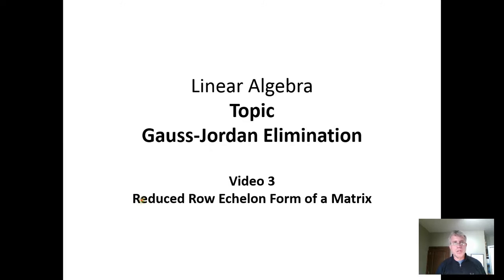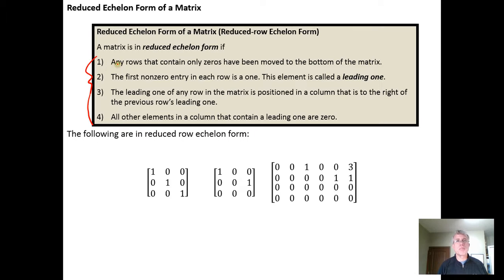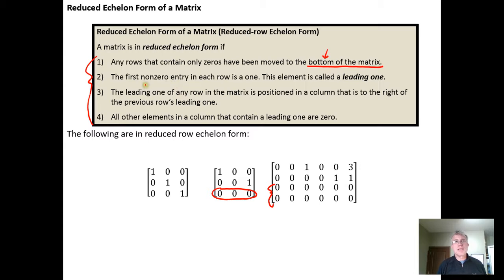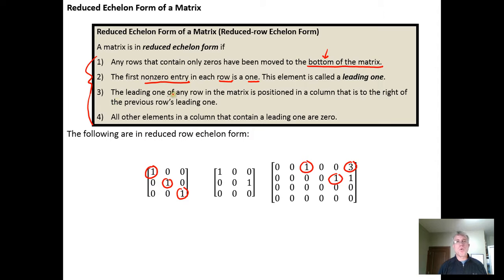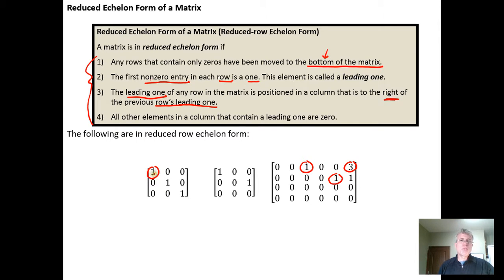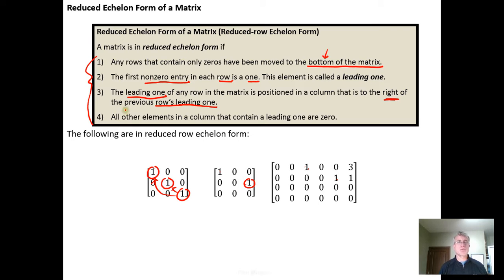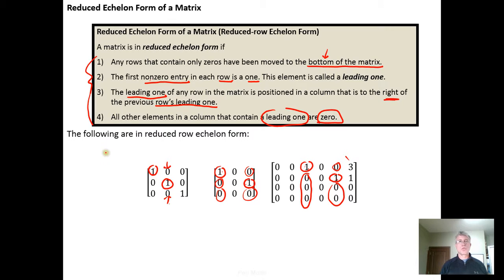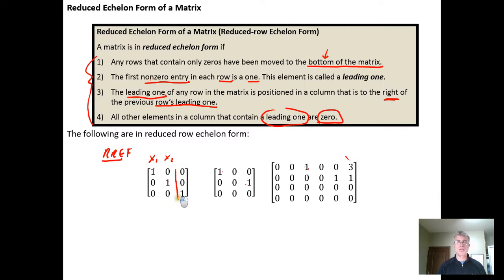Reduced Row Echelon Form of a Matrix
In this video, we look at the criteria that must be met in order for a matrix to be in reduced row echelon form.